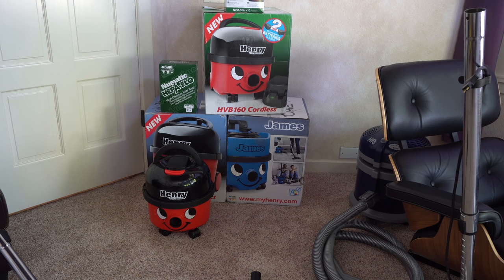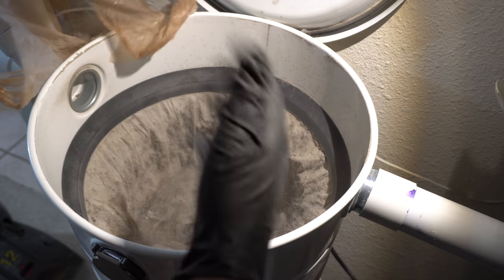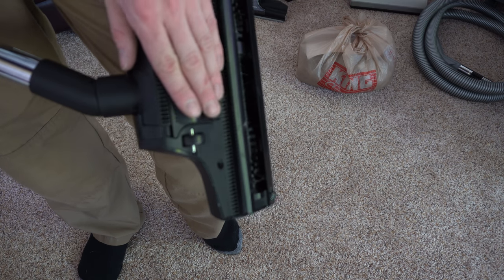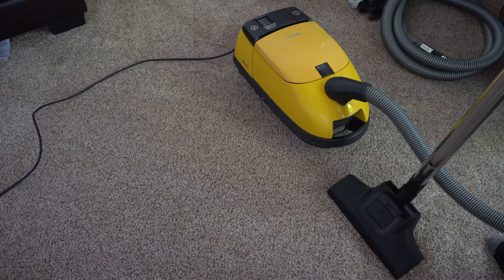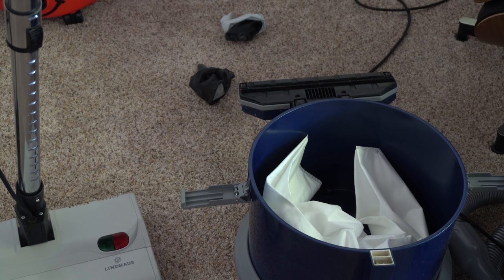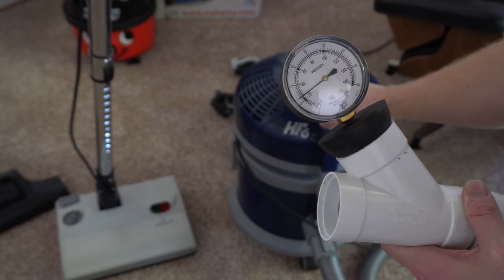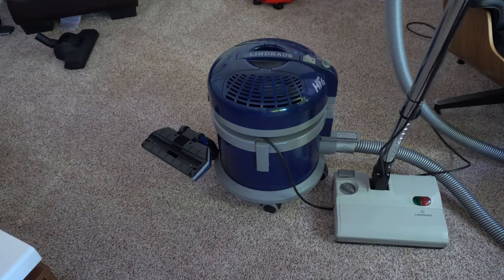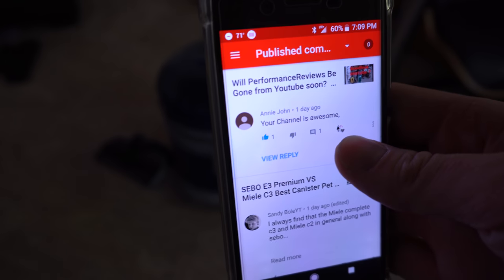Lindhaus HF6 Big mess test Vacuum of the Month June 2019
Tk286 Turbo To Lindhaus hf6